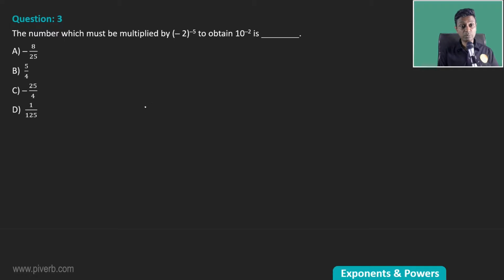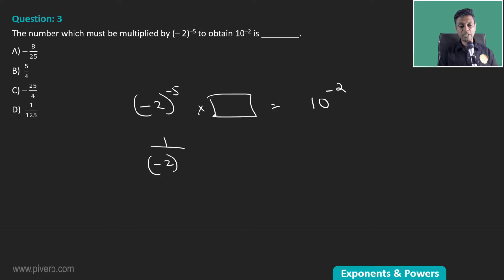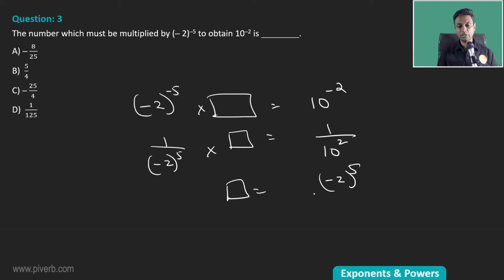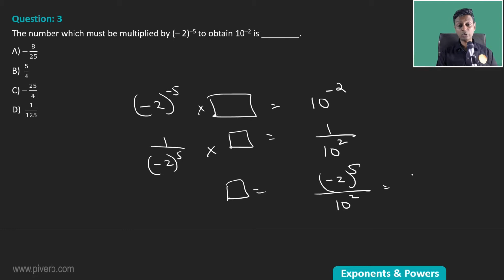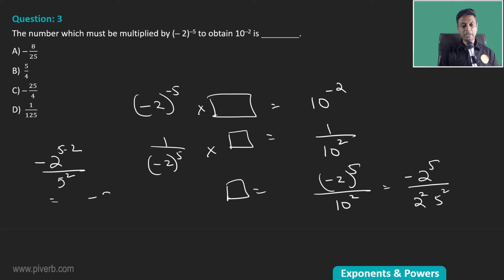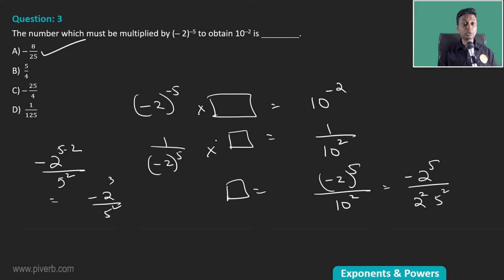Class 7 | SOF IMO Olympiad | Exponents and Powers | Q3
Question: The number which must be multiplied by (─ 2)─5 to obtain 10─2 is ________.
A) ─  8/25
B)  5/4
C) ─  25/4
D)  1/125

Faculty Name: Rajesh Balasubramanian, IIT M, IIM B
Sign up for free here: math.piverb.com